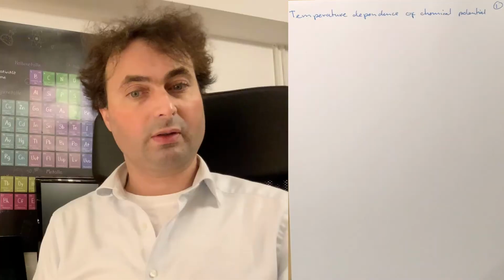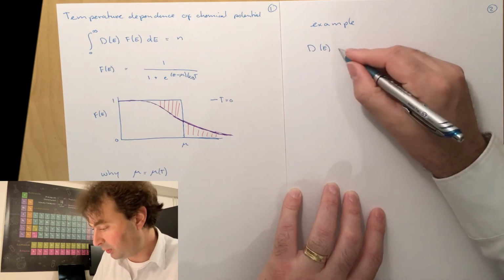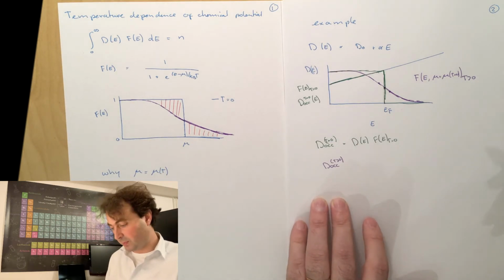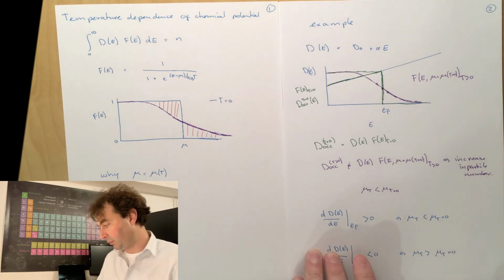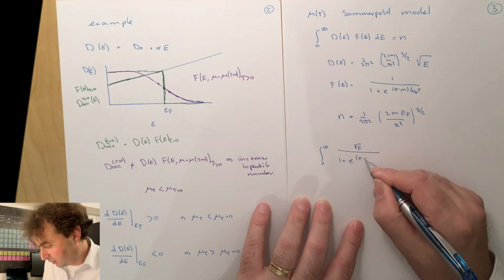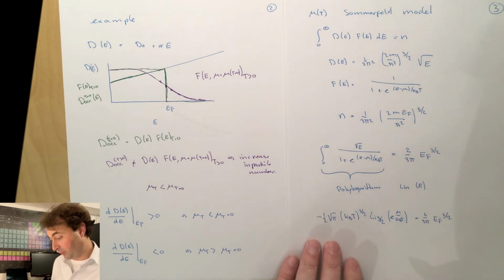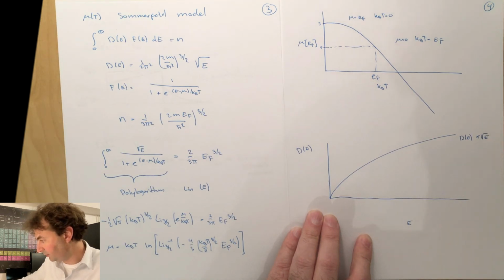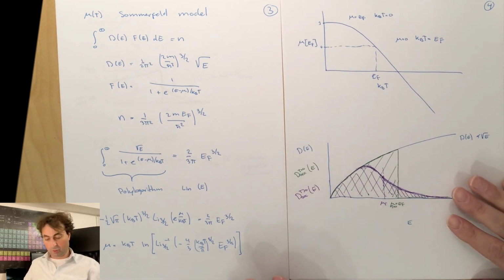03.6 Sommerfeld model - Temperature dependence of chemical potential